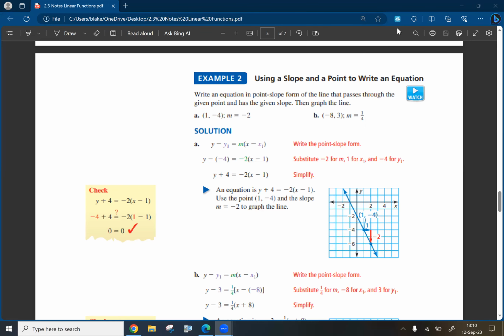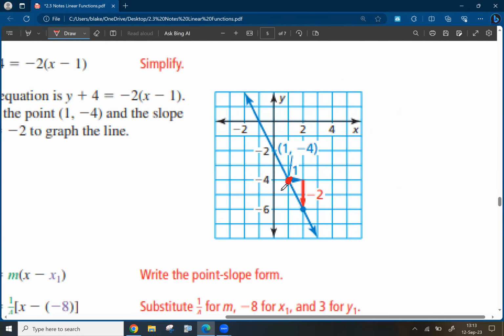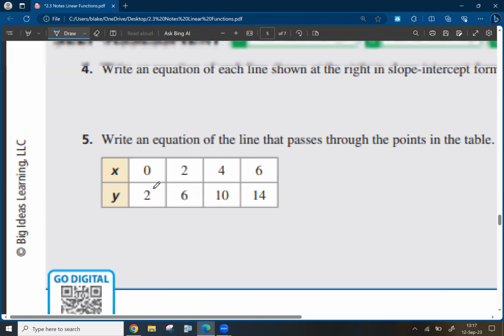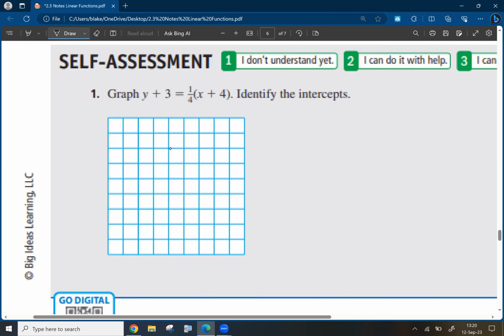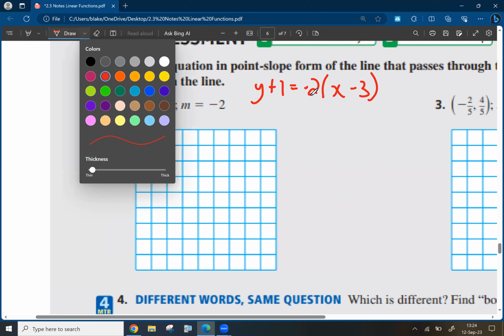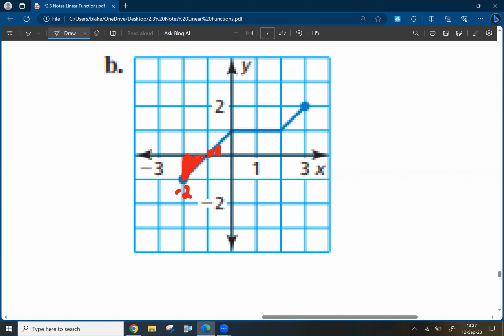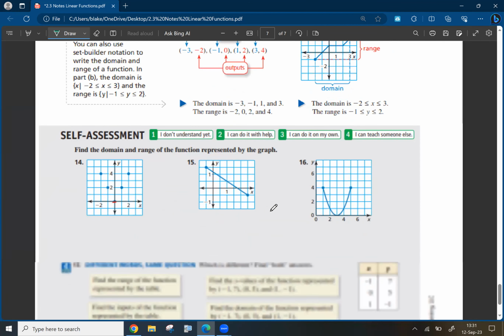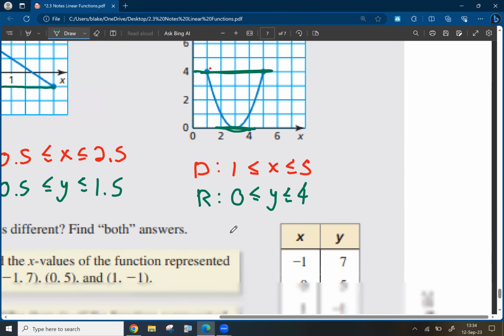Math For College Stats 2.3 Linear Functions Part 3